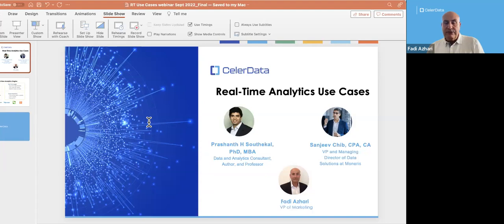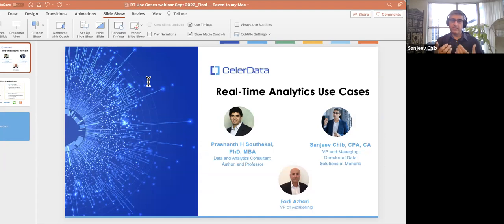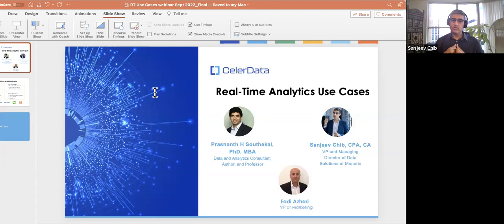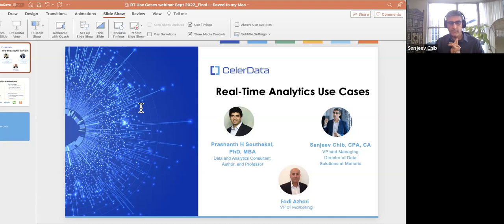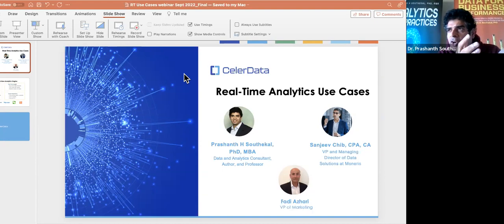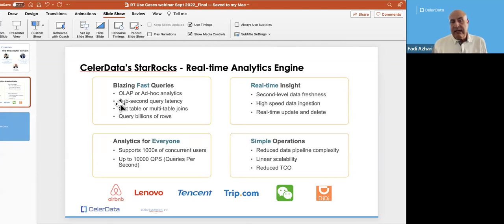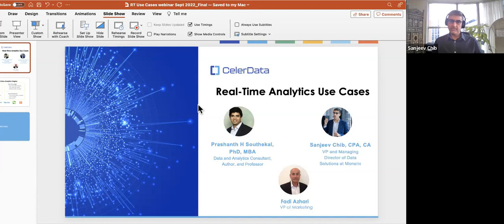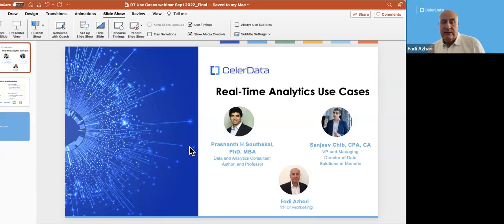Real Time Analytics Deep Dive: Practical Use Cases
Each choice business enterprises make could be delayed if accurate and timely insights are not available. In other words, time is money in business, and the enabler for accurate and timely insights is real-time analytics.

In this webinar, Fadi Azhari, VP of marketing at CelerData will engage with Dr. Prashanth Southekal, Data and Analytics Consultant, Author, and Professor, and Sanjeev Chib, VP and Managing Director of Data Solutions at Moneris, and discuss practical use-cases of real-time analytics.

👉 Timestamps
00:00  Intro
07:11  Demystify the term real-time analytics
09:12  What is the decision cycle time?
11:31  Use-cases for real-time analytics in the financial services sector
19:21  How does real-time analytics enable the last mile of analytics?
23:22  How to build solid real-time analytics use cases?
26:40  The solution or capabilities companies need to realize real-time analytics

36:02  Q&A:
36:16  Can you walk us through the technology stack that supports real-time analytics?
41:20  How CelerData is uniquely positioned to solve some of these real-time data needs
42:20  Real-time security
45:11  Is it reasonable to expect that a traditional data scientist/engineer will be able to stand up and derive insights from a real-time data infrastructure stack, or do they need additional skills to deal with streaming data?
49:12  How should we think about the importance of real-time data?
51:54  Is real-time relevant for SMBs as well as enterprises? Or do you need a large eng/dev team to implement real-time?
55:04  CelerData use cases: "fully" real-time  vs near real-time

Speakers:

Prashanth H Southekal, PhD, MBA
Founder and Managing Principal of DBP-Institute, Data & Analytics Consultant, Professor and Best Selling Author
Dr. Prashanth Southekal is a Consultant, Author, and Professor. He is the Managing Principal of DBP Institute, a Data Analytics consulting, research and education firm. He has consulted for over 80 organizations including P&G, GE, Shell, Apple, FedEx, and SAP. Dr. Southekal is the author of two books — “Data for Business Performance” and "Analytics Best Practices” — and writes regularly on data, analytics, and machine learning in Forbes and CFO.University. His second book, ANALYTICS BEST PRACTICES was ranked #1 analytics books of all time in May 2022 by BookAuthority. Apart from his consulting and advisory pursuits, he has trained over 3,000 professionals worldwide in Data and Analytics. Dr. Southekal is also an Adjunct Professor of Data and Analytics at IE Business School (Madrid, Spain) and CDO Magazine included him in the top 75 global academic data leaders of 2022.

Sanjeev Chib, CPA, CA
VP (Product) & Managing Director of Spendscape @Moneris
Sanjeev Chib is an innovative and strategic data, product and risk professional with over 25 years’ experience at leading payments, financial and professional services firms. Sanjeev is currently the VP (Product) & Managing Director of Spendscape, Moneris’ data solutions subsidiary. Moneris is Canada’s largest payment processor with over 3.5 billion transactions processed annually. With a passion for innovation, Sanjeev's current focus is to design unique products and solutions, leveraging payments data. Most recently invented an international patented Data Connectivity mechanism that links online and offline data, used in unified commerce applications such as measuring digital marketing effectiveness against in-store sales.